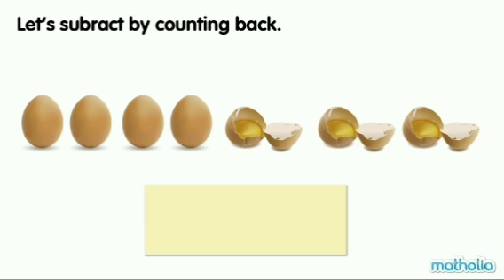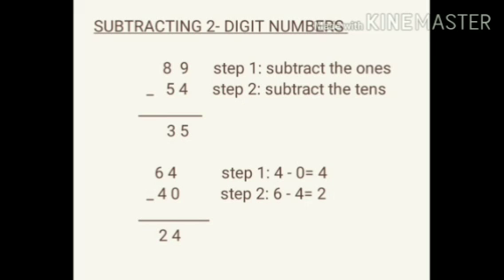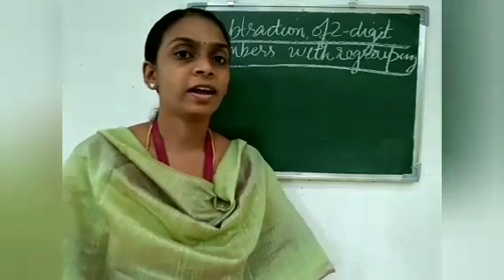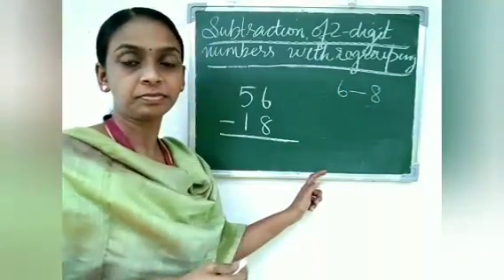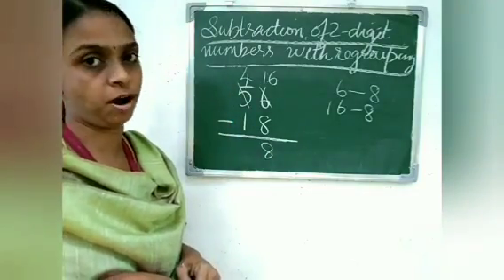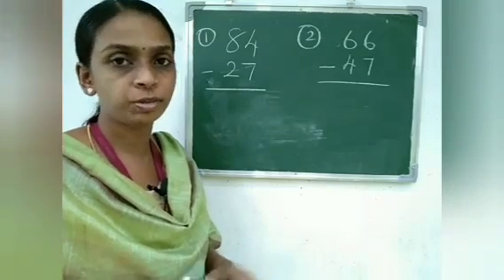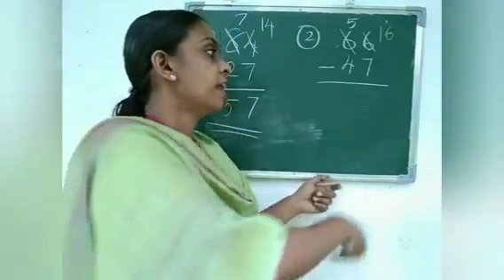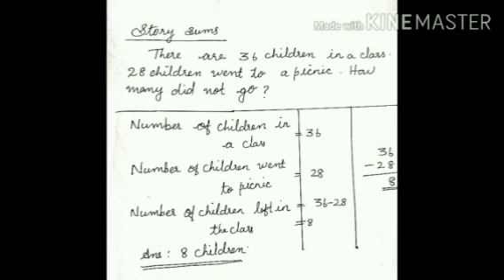Class 2 - Maths- Sherli miss-lesson 3-part 10